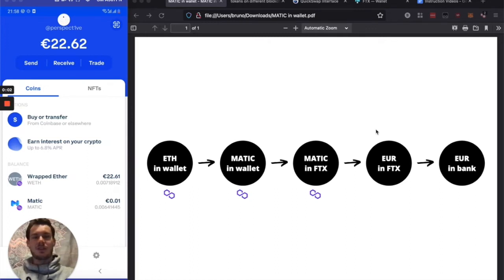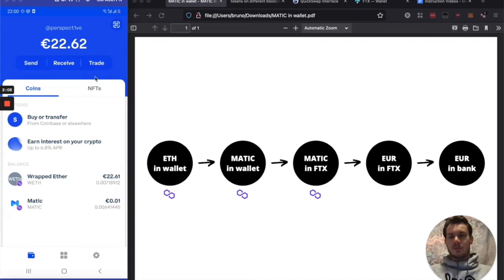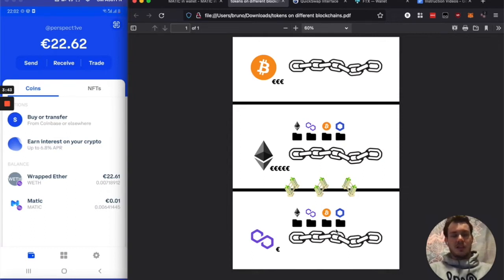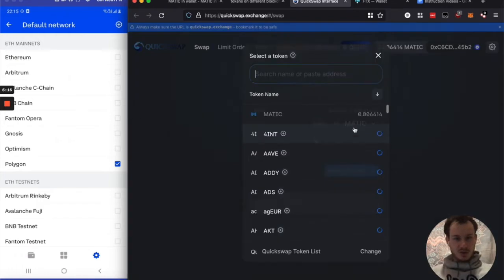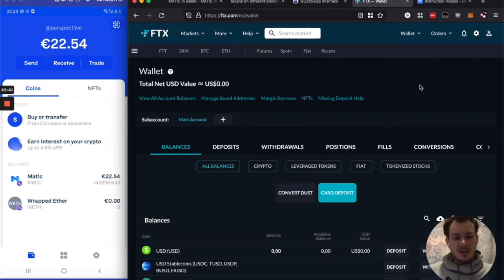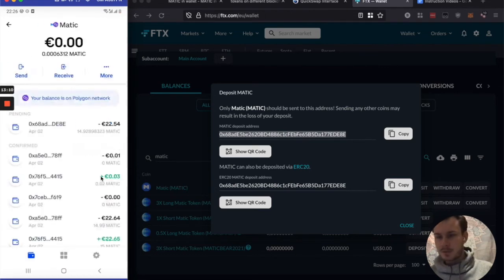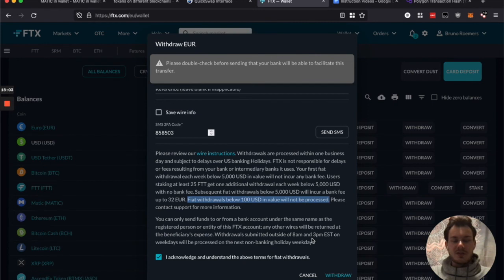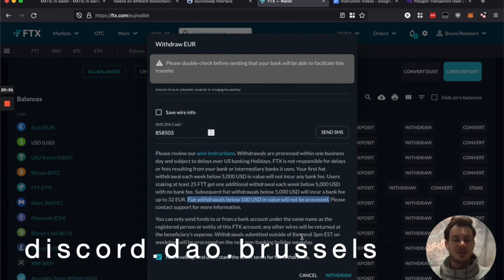How to cash out ETH on Polygon